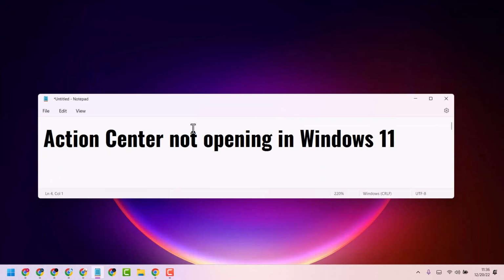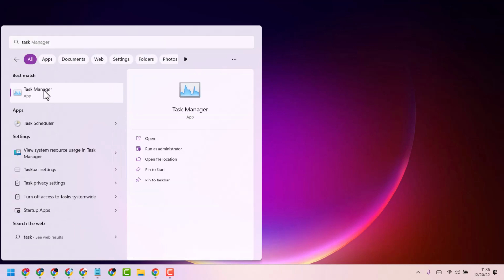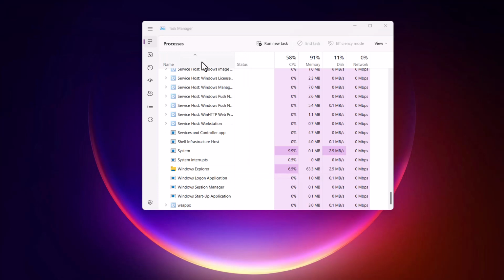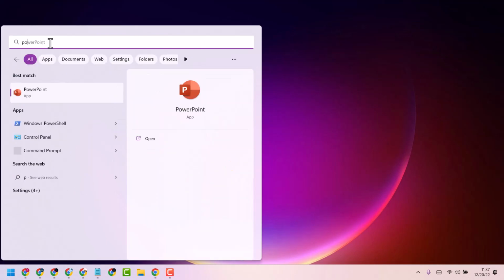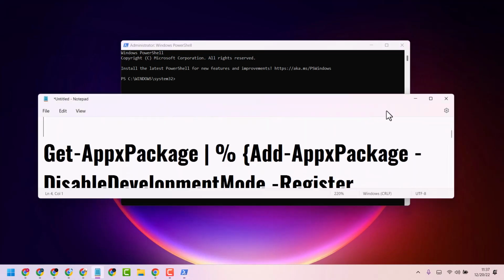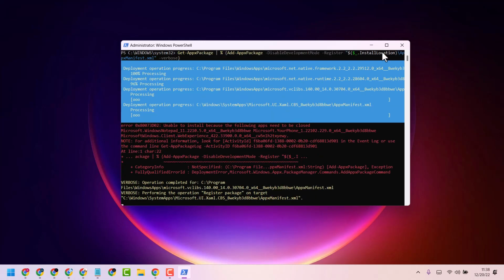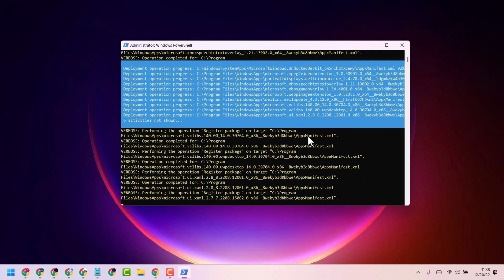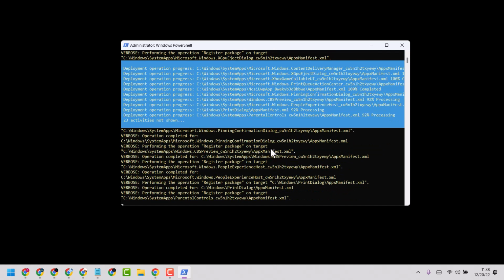Action Center not opening in Windows 11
Get-AppxPackage | % { Add-AppxPackage -DisableDevelopmentMode -Register "$($_.InstallLocation)\AppxManifest.xml" -verbose }

00:00 Intro
00:10 Method 1 - Restart Windows Explorer
00:40 Method 2 - Re-Register Action Center
01:34 Method 3 - Registry Method
02:06 Method 4 - Update Windows 11 Using Media Creation
02:13 Closing